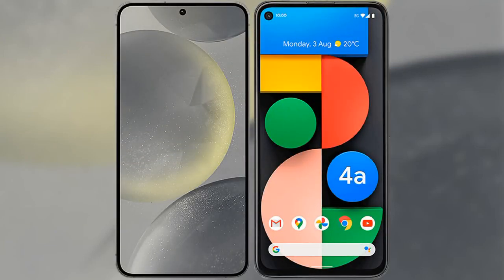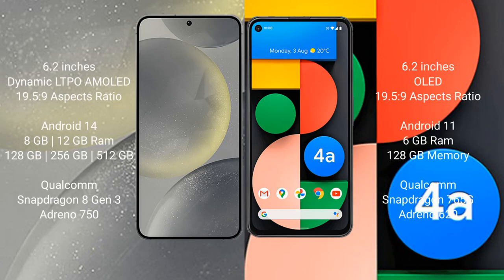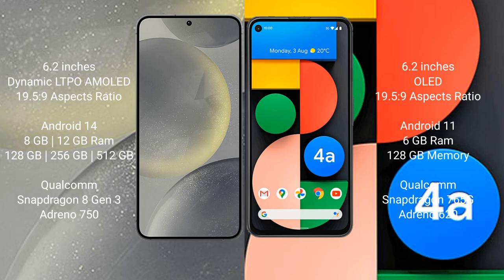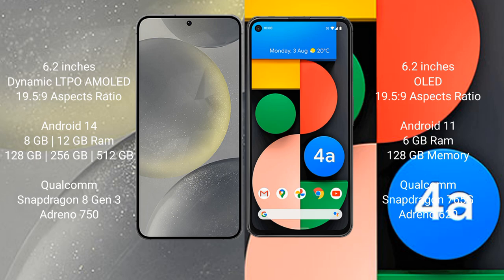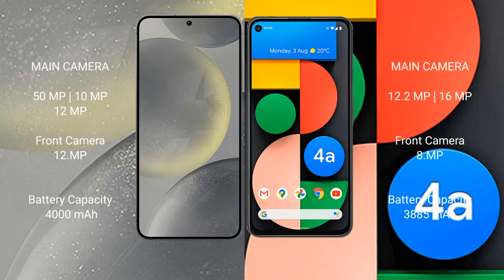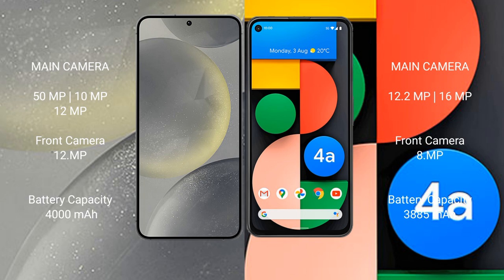Samsung Galaxy S24 vs Google Pixel 4A Review